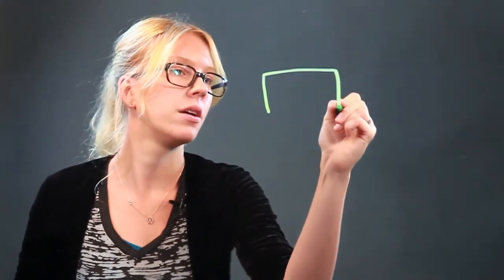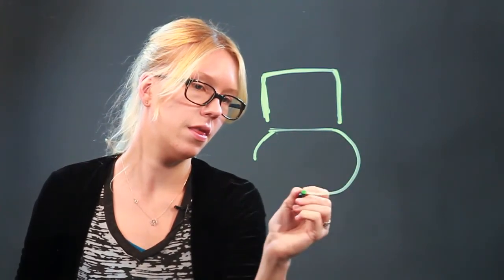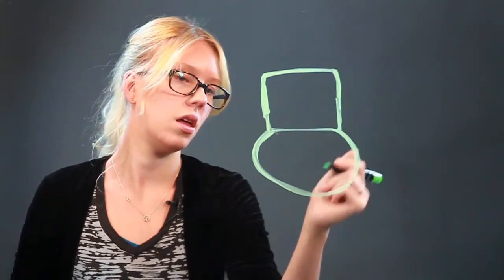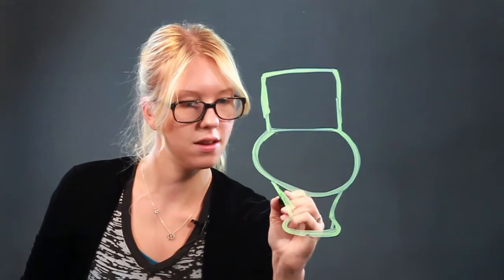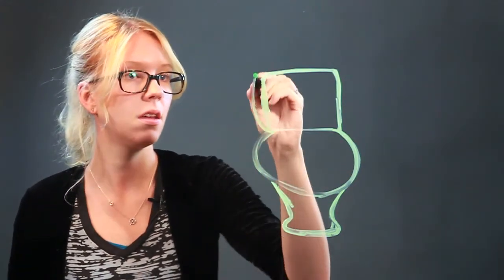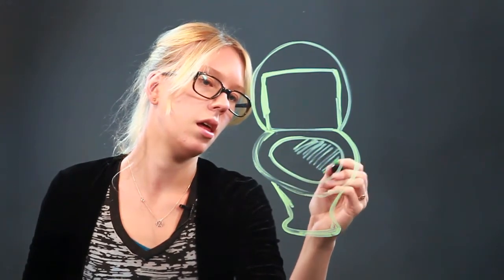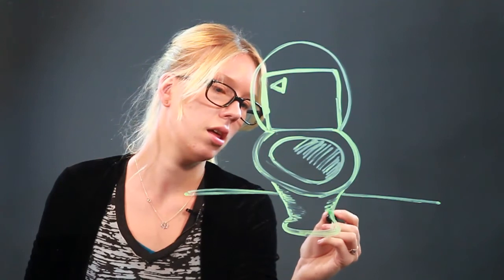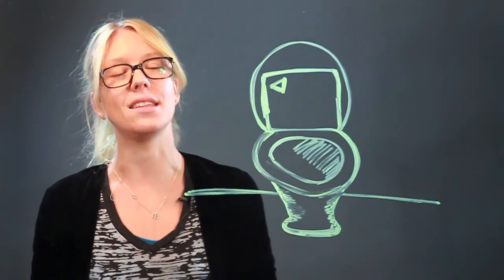How to Draw a Toilet Easily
How to Draw a Toilet Easily. Part of the series: Drawing Basics & Techniques. Drawing a toilet doesn't have to take you all afternoon. Learn how to draw a toilet easily with help from an artist in this free video clip.